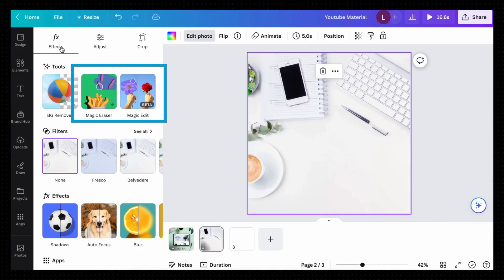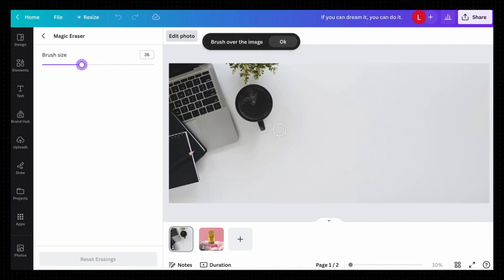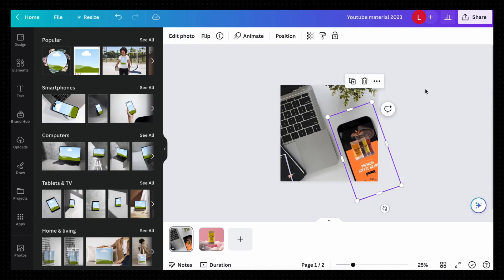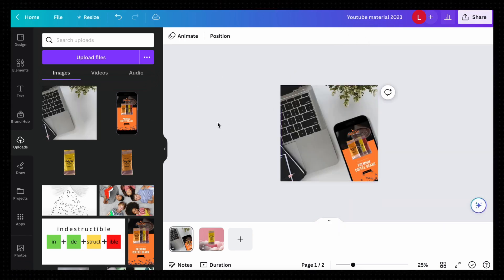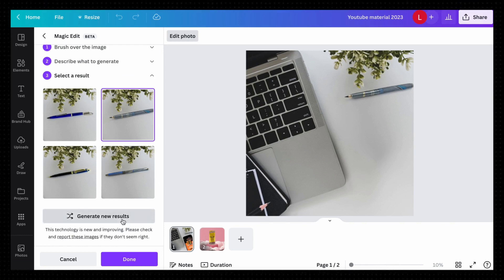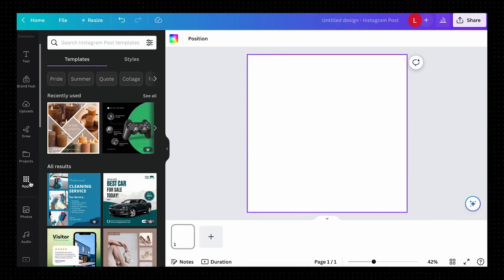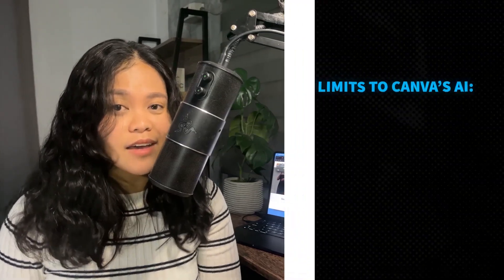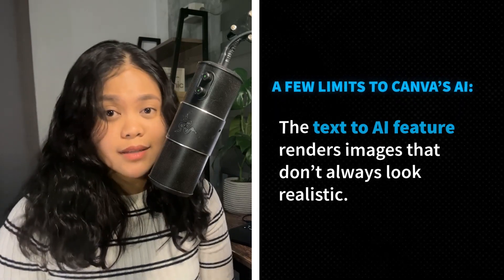Canva's NEW AI Tools Make Small Business Content Creation SO EASY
Artificial Intelligence is officially in Canva and we’re going to walk you through how to use its powerful new AI tools to edit your photos like a pro.

Render edits that’ll tailor your photos to your specific needs, here’s how.

Video Outline:

Intro (0:00)
Magic Erase Tool (0:26)
Magic Edit Tool (1:00)
Text to Image AI (1:51)

// LYFE Marketing